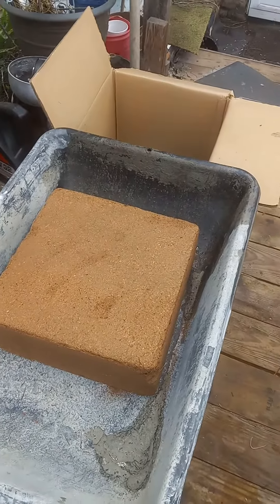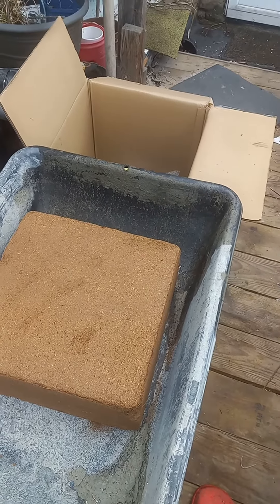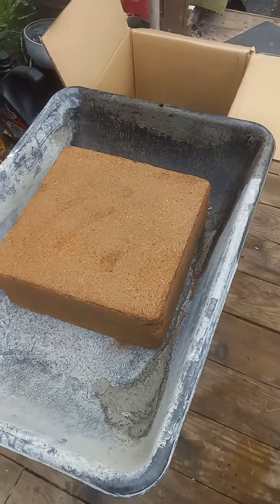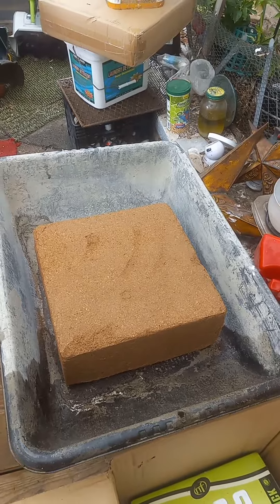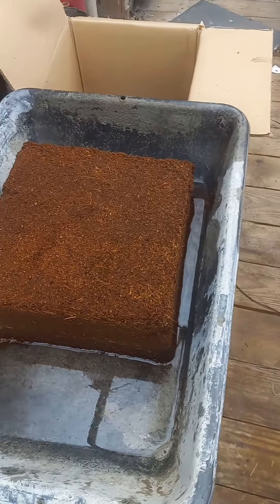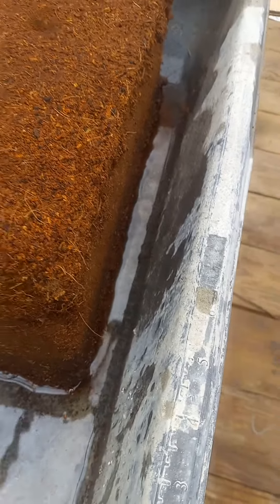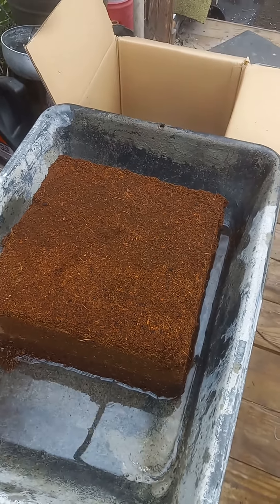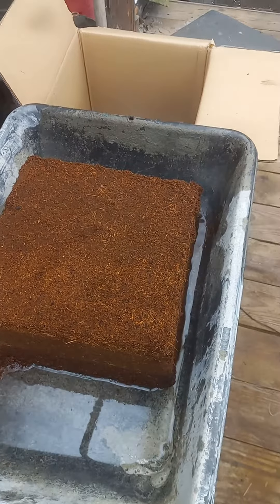Coco coir 2nd hydration